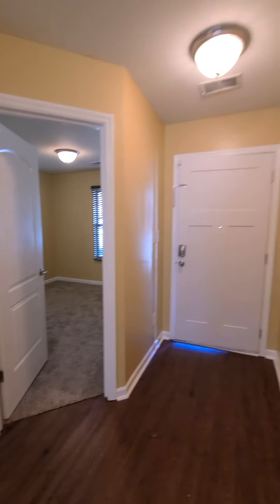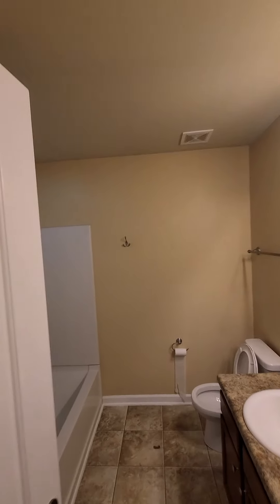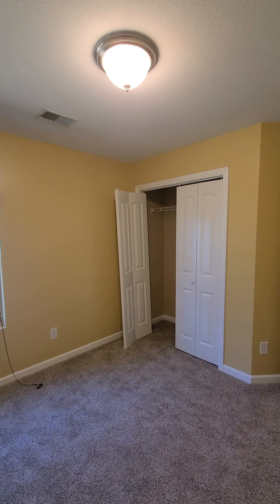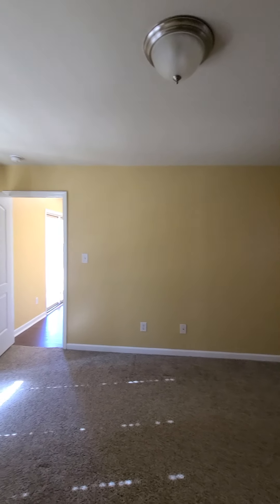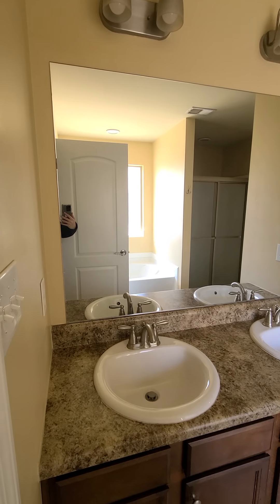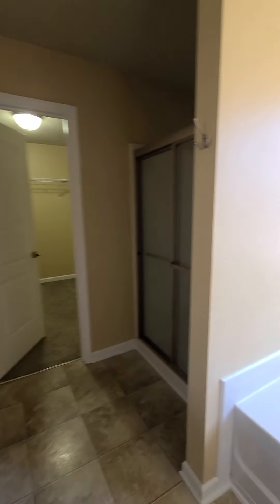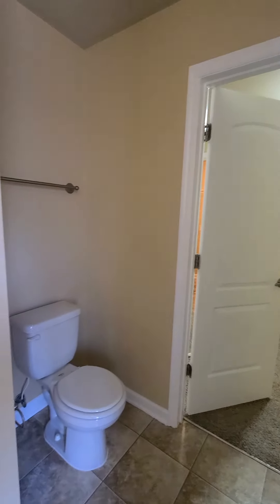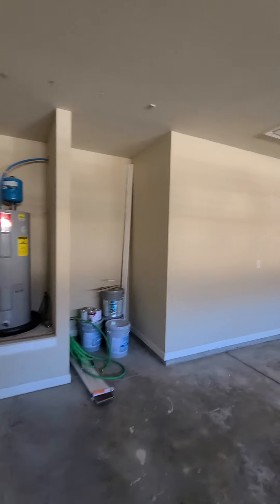116 Bermuda Walkthrough